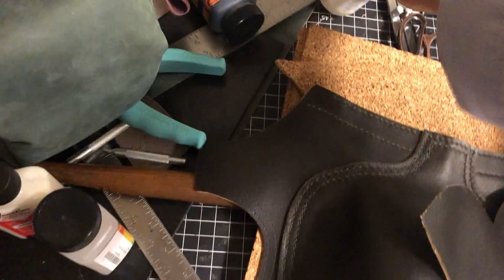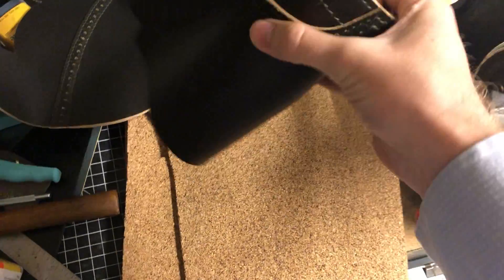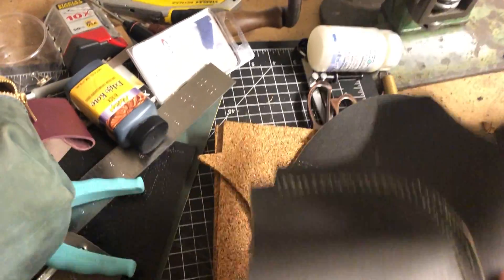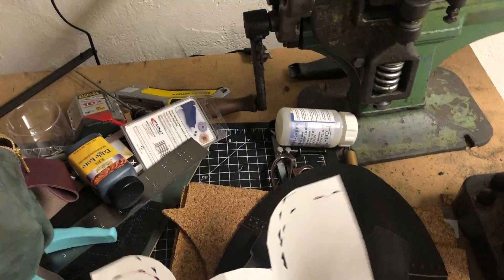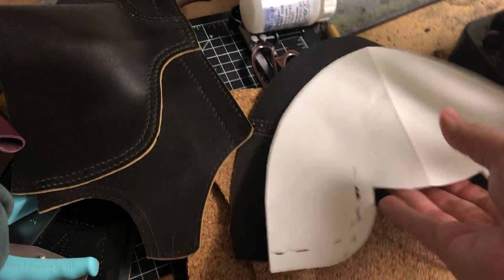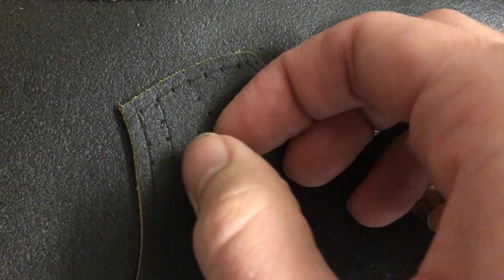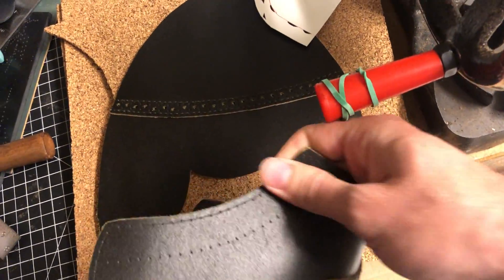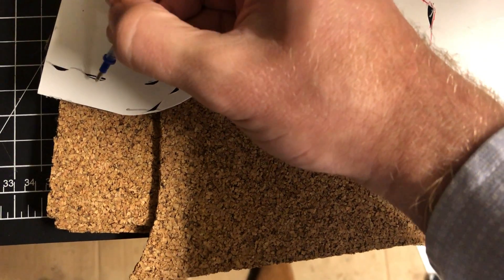Drinking Booze and Making Shoes: Part 25: More Closing